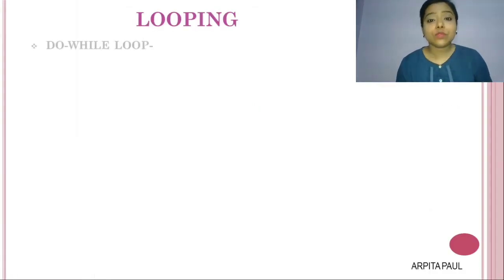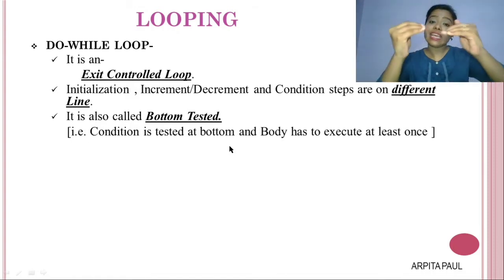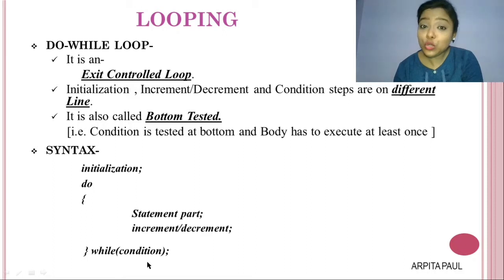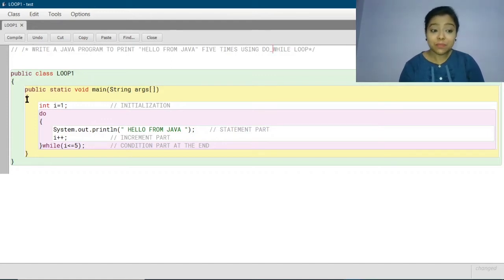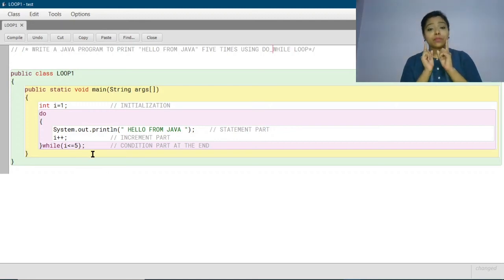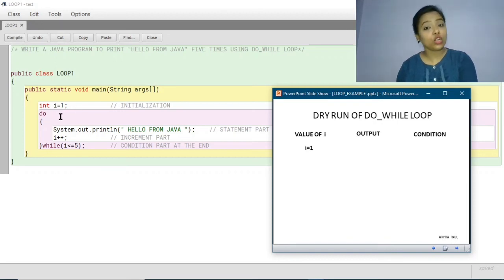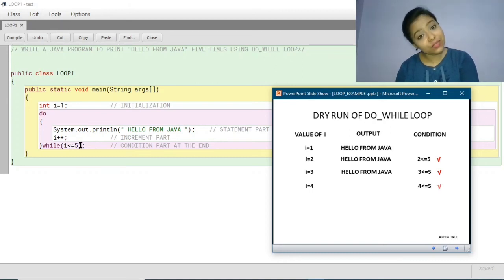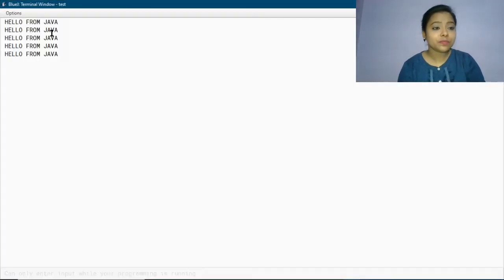LEARN THE CONCEPT OF DO WHILE LOOP EASILY IN JAVA || STEP BY STEP DESCRIPTION WITH SIMPLE EXAMPLE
In this video you will learn the concept of Do while loop in Java.